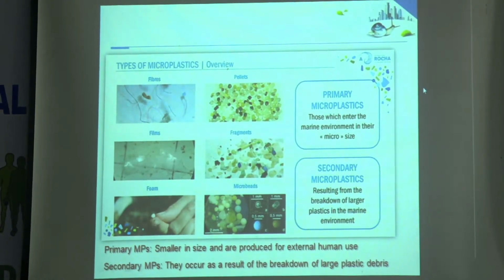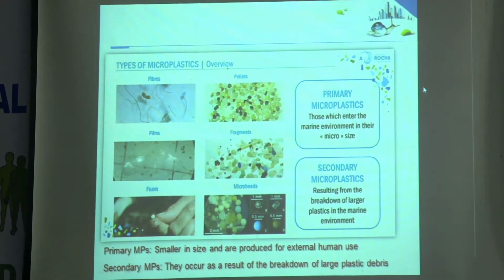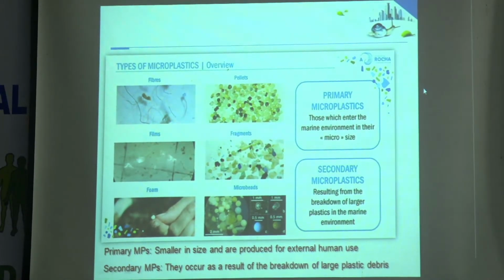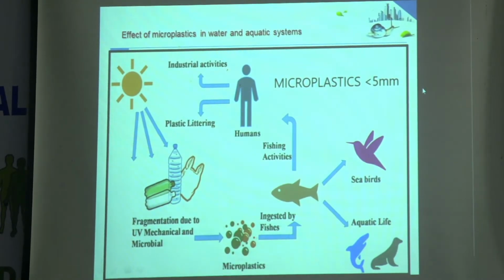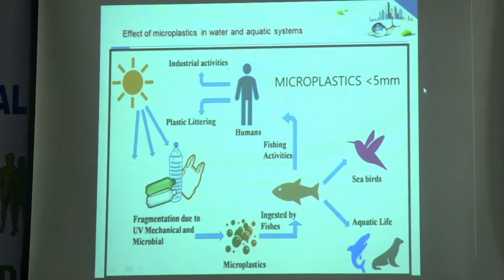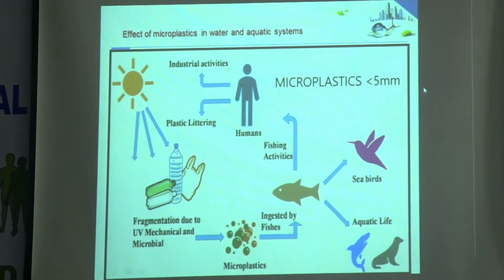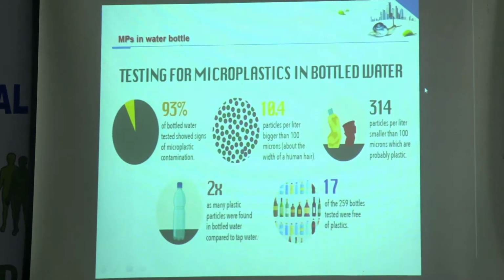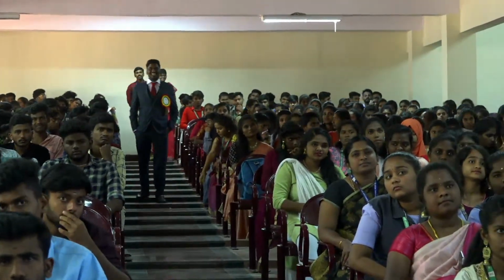MGR COLLEGE - ICSFGD 2023 -DBT Sponsored International Conference on Genetic Disorders in Human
MGR COLLEGE - ICSFGD 2023 -DBT Sponsored International Conference on Genetic Disorders in Human - Organized by PG AND RESEARCH CENTRE IN BIOTECHNOLOGY